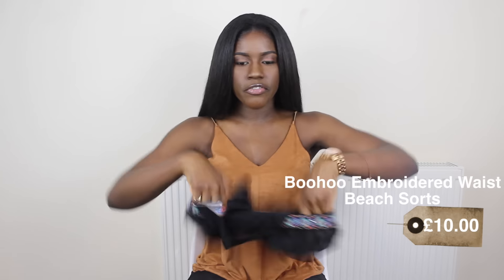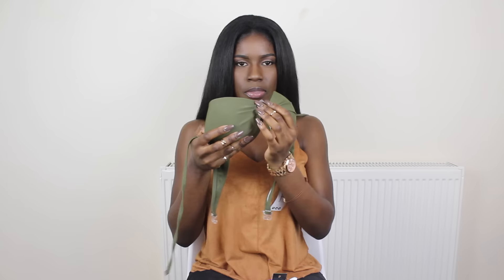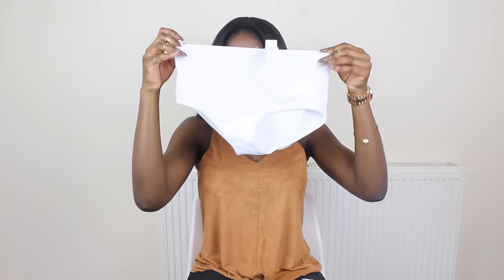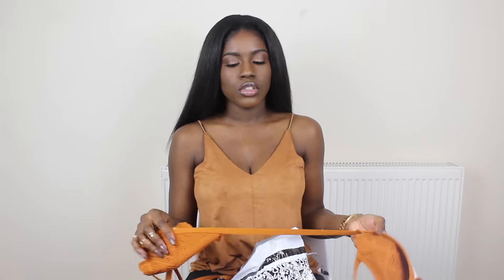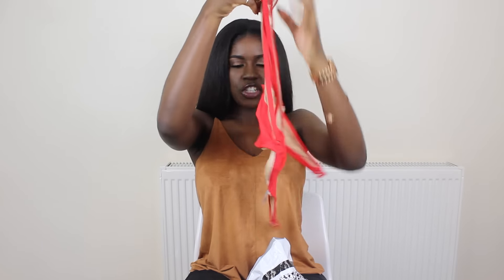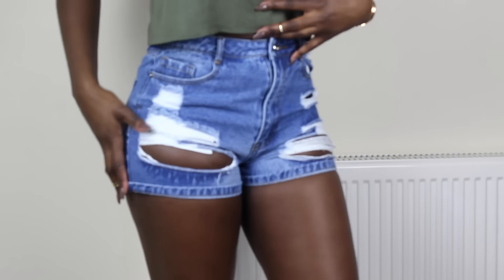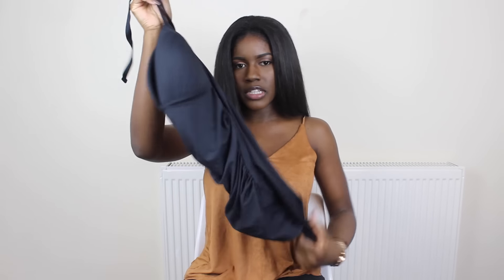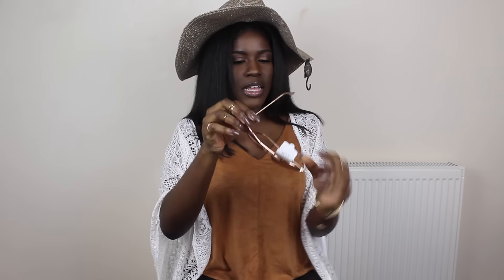HOLIDAY TRY ON HAUL|| ASOS BOOHOO & MORE!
Finally got down to filming my first ever haul! 'Tis the season for holidays, and i grabbed a few pieces for mine, so I hope you do all enjoy this video, and dont forget to like, comment and sub! love ya's!